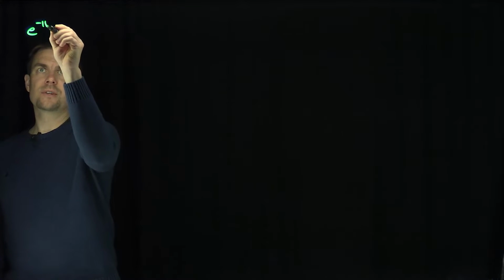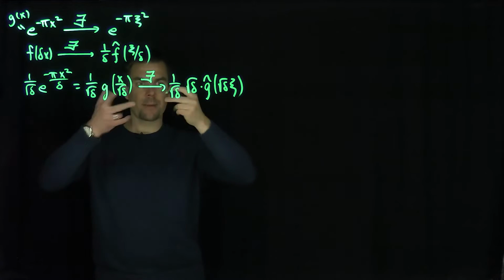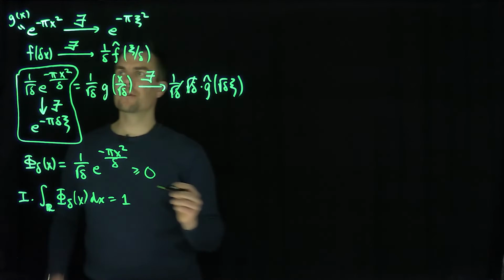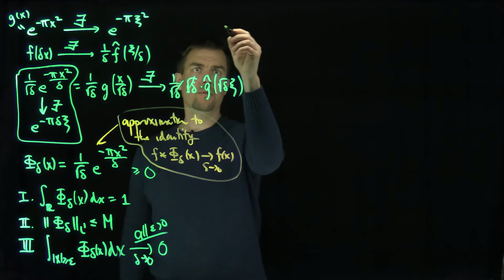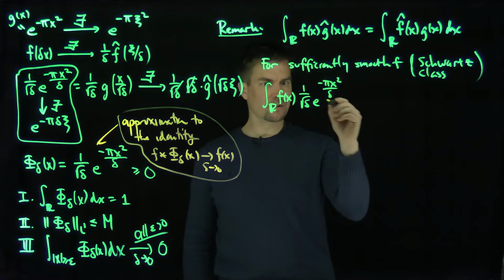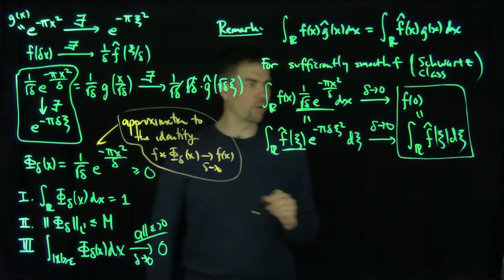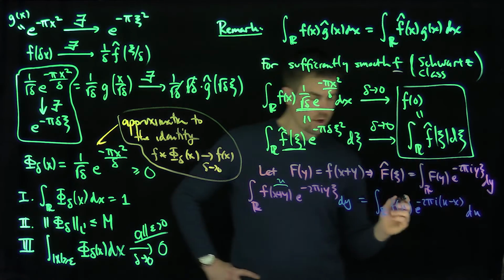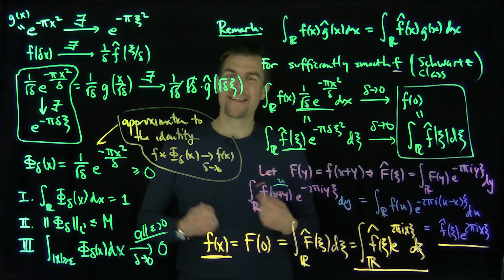Fourier Inversion Formula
We prove the inversion formula for the Fourier Transforms. The inverse of the Fourier transform has a similar formula to the Fourier transform itself, in fact, if we apply the Fourier transform twice, it will simply change the sign of the argument. We use the fact that the Fourier transform of a Gaussian function is again a Gaussian function. In particular, the scaling law for the Fourier transform gives rise to an approximation to the identity.